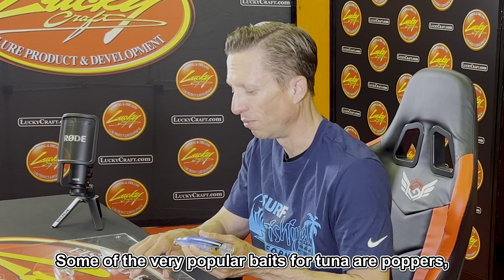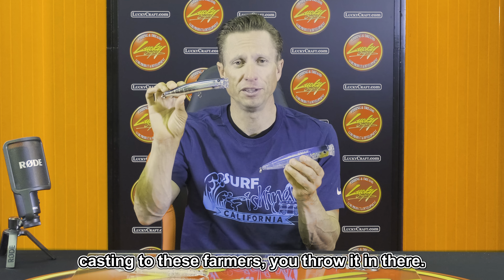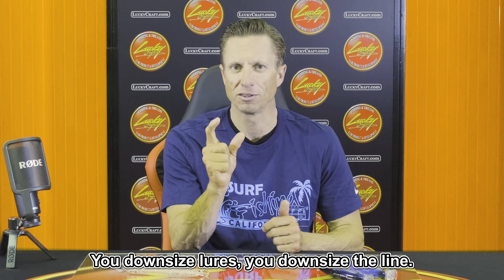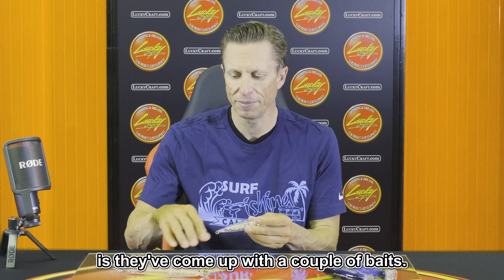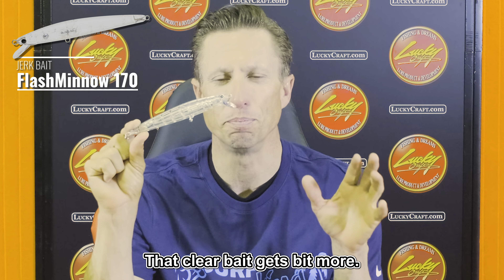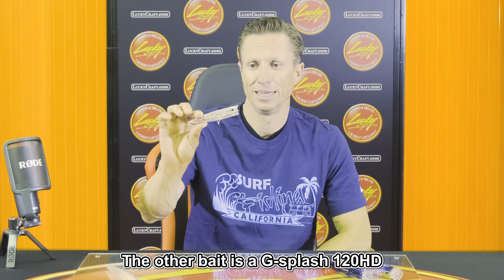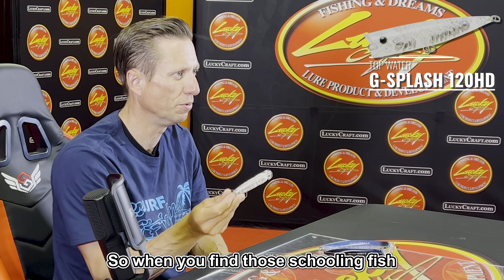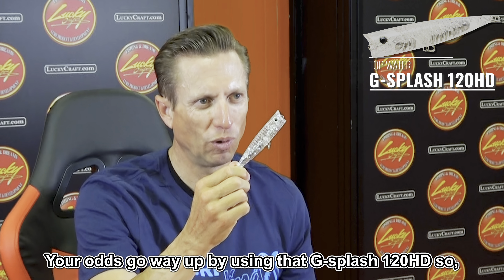【2022 ICAST】 Tuna Fishing New Trend - New Product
FlashMinnow 170SR
FlashMinnow 170SR
G-Splash 120HD
G-Splash 120HD